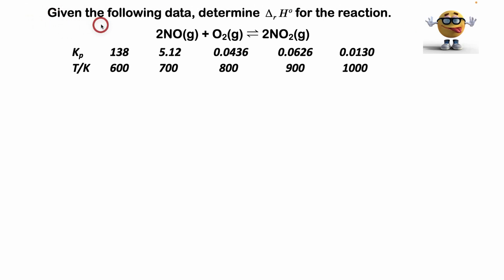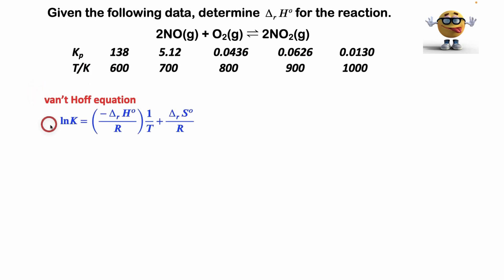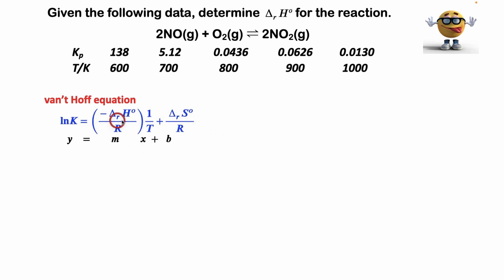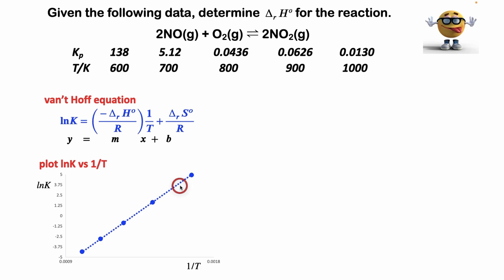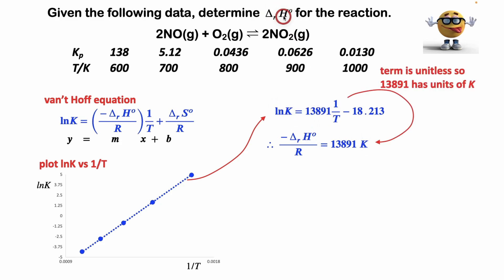Graphing the van’t Hoff Equation - REAL Problem (📚✍️) - Thermodynamics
Use the van't Hoff equation and data on equilibrium and temperature to graph data to determine the standard enthalpy  change (heat of reaction). This is a common problem in thermodynamics.

Studying for a thermo exam? Check out this quick derivation and real exam problem using the van't Hoff equation:

Best of luck to you in thermo! It's not an easy course but you can survive!